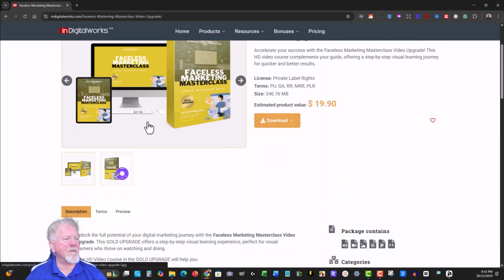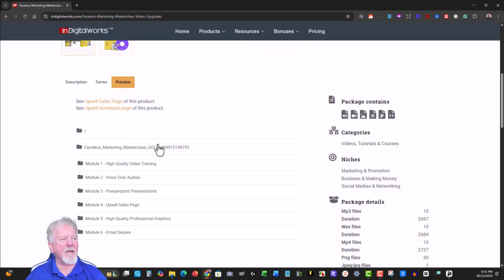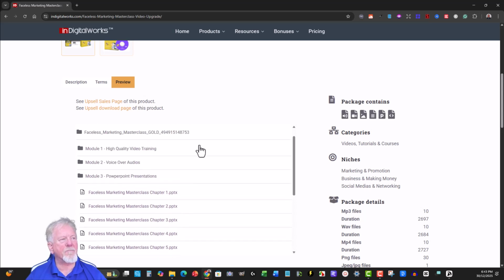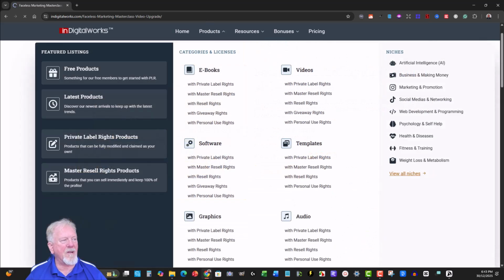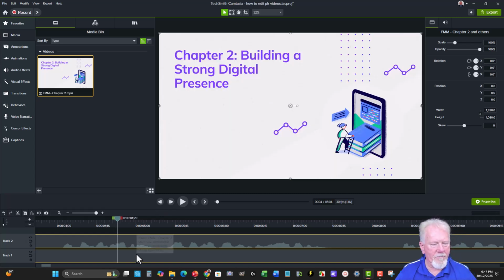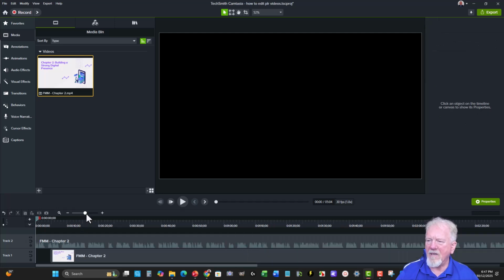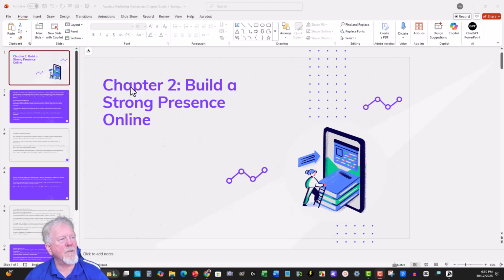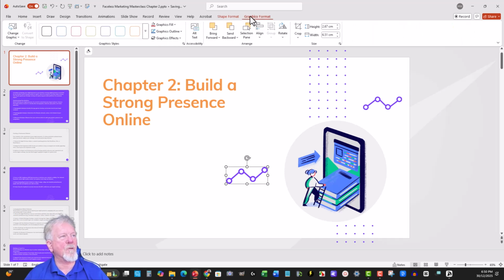How To Edit PLR Videos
Hey guys, in todays video, we're speaking about How To Edit PLR Videos